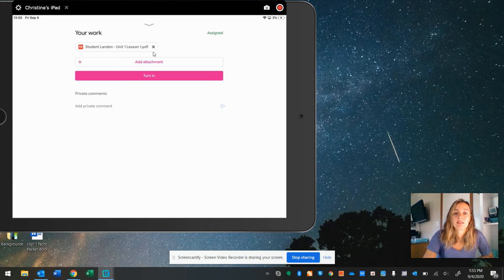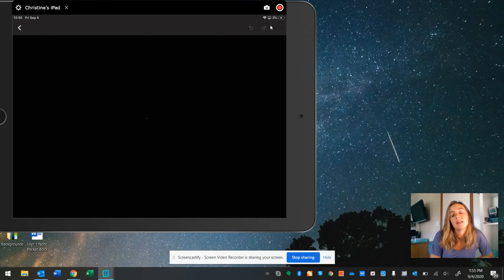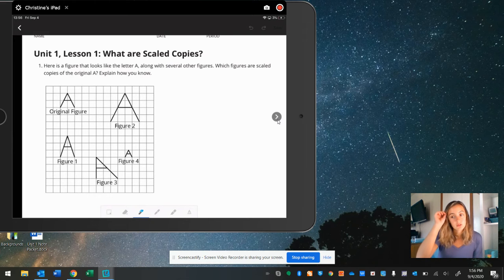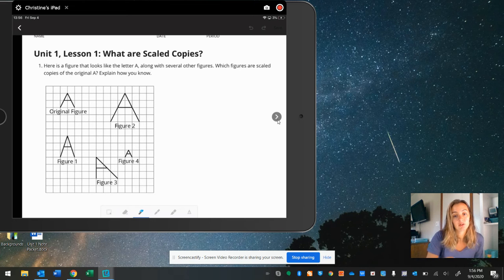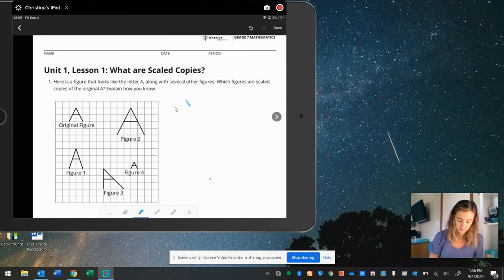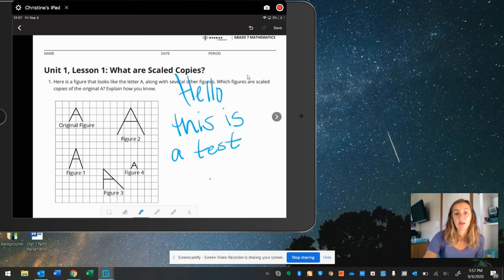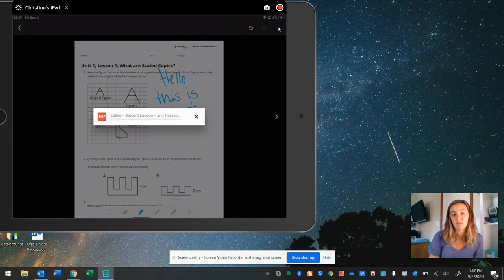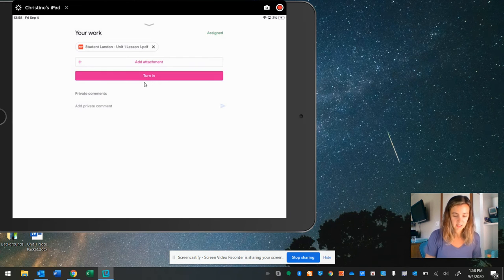How To: Edit and Submit Assignments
This video will explain how to open, complete, and turn in an assignment